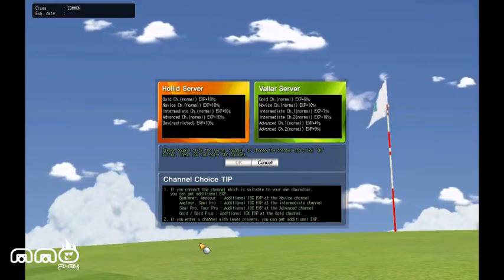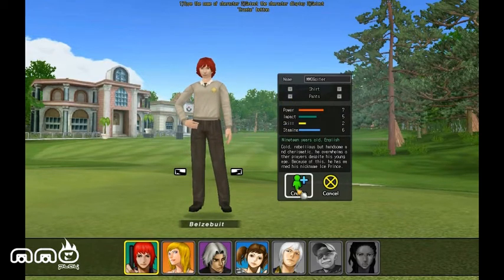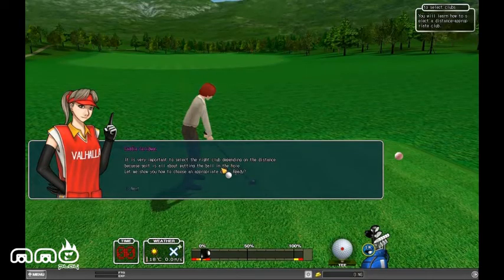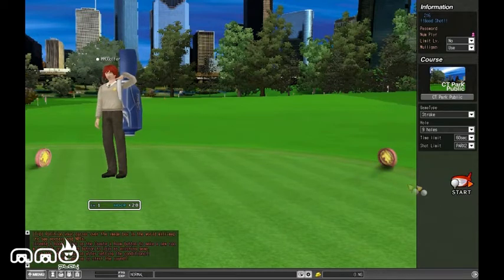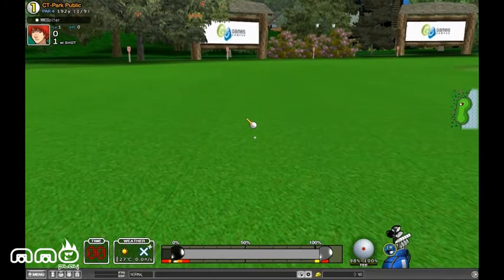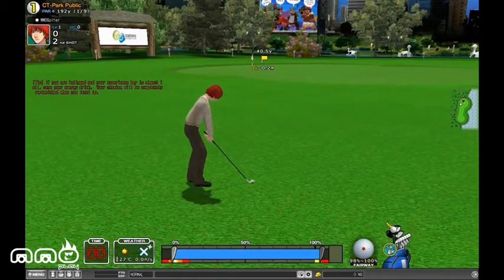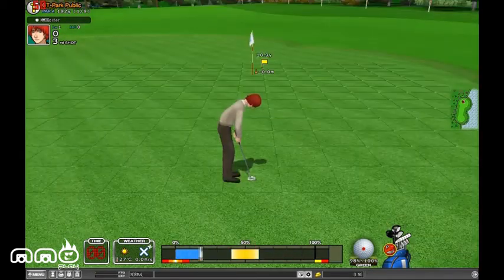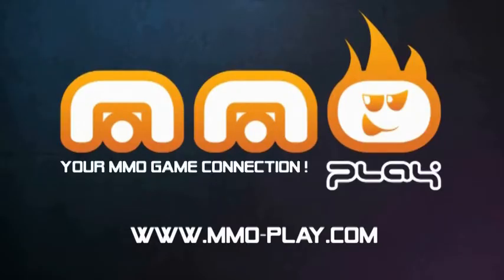Shot Online Gameplay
Shot Online is a free to play sports mmo Games, developed by OnNet and published on the GamesCampus portal. Shot Online offers a varied gameplay and supports 8 different languages on regularly updated servers.